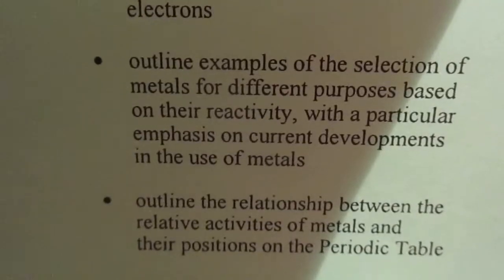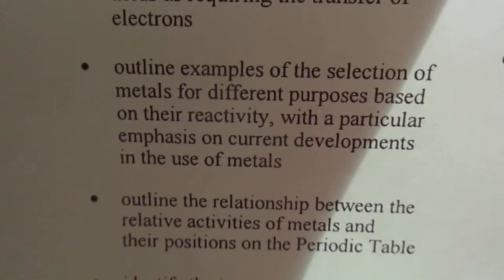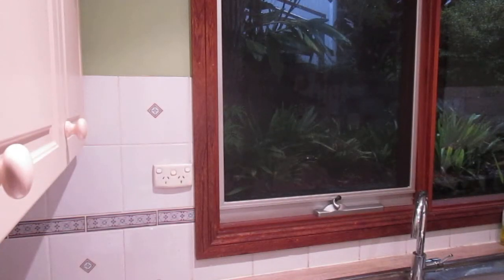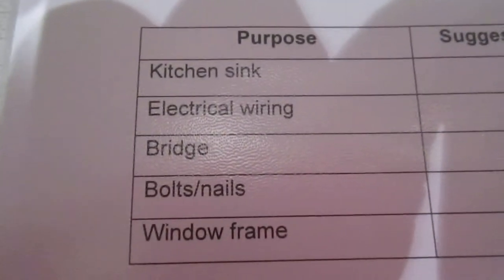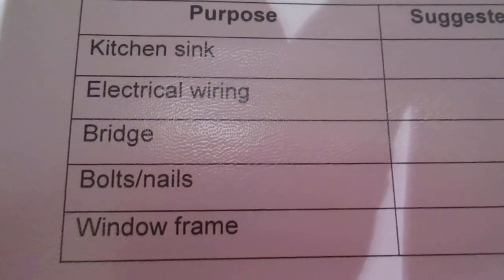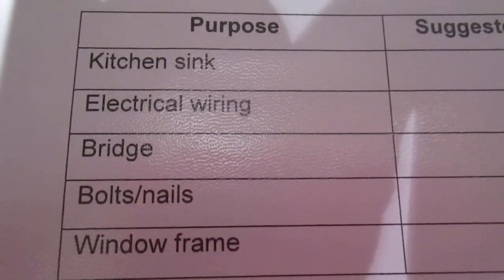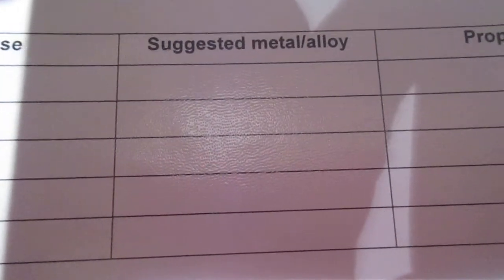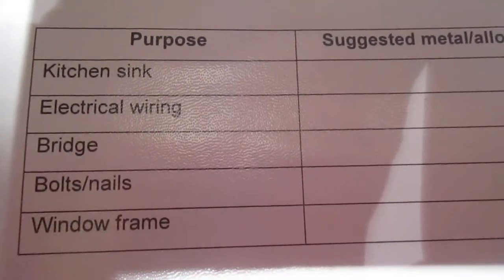Uses of metals based on their purpose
Outline examples of the selection of metals for different purposes based on their reactivity, with a particular emphasis on current developments in the use of metals